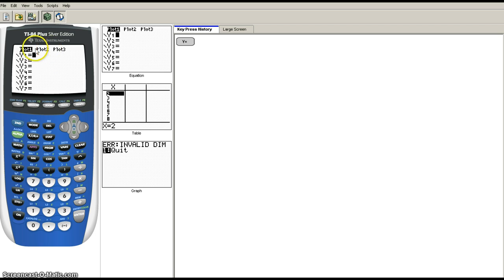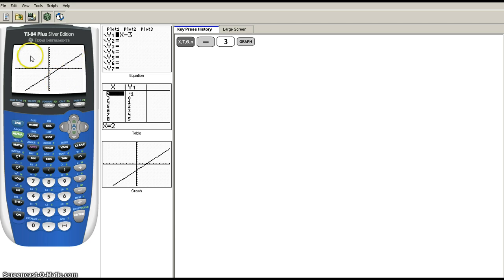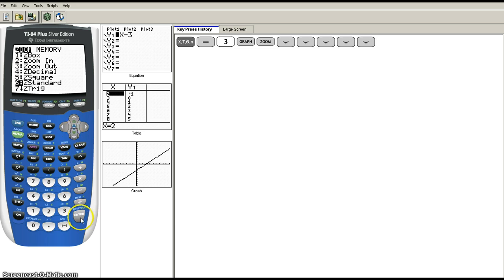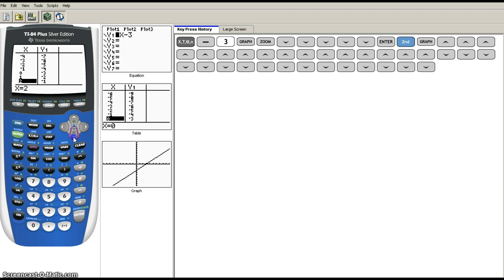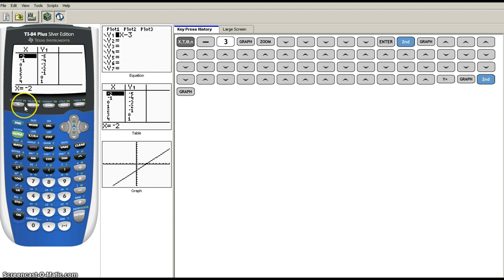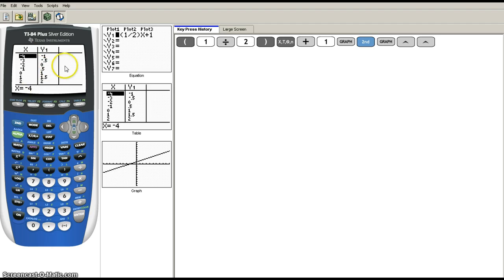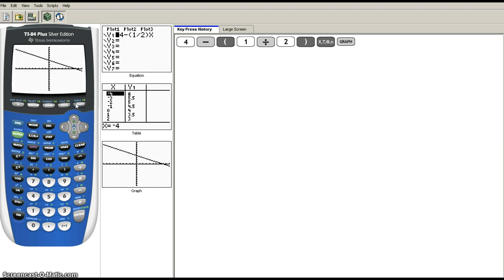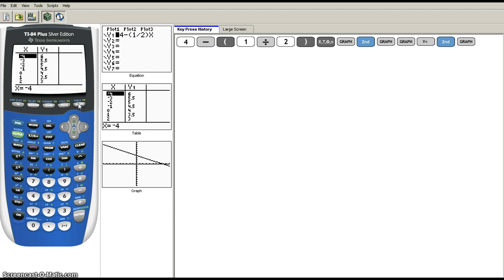Graphing Linear Equations on the TI83/84